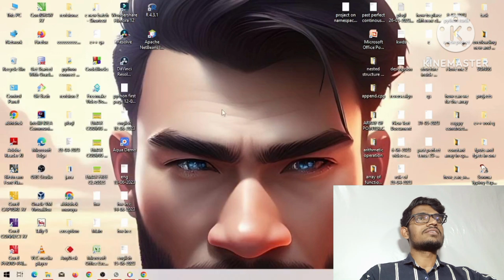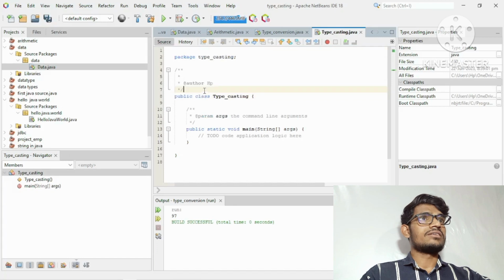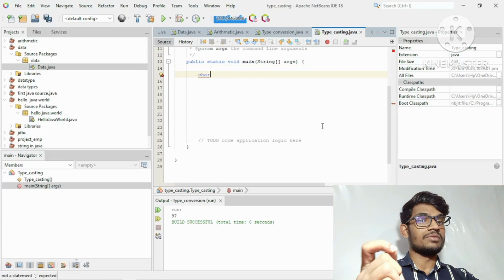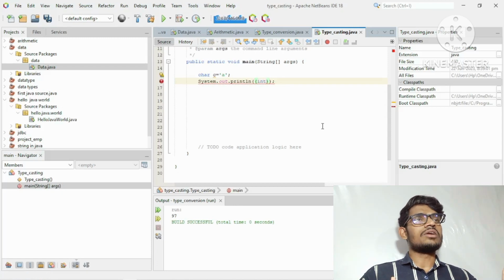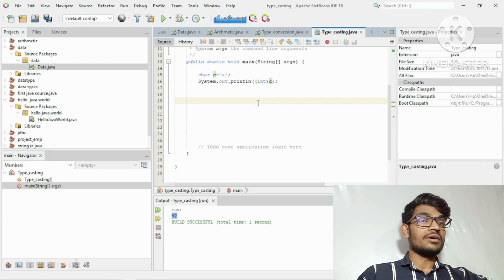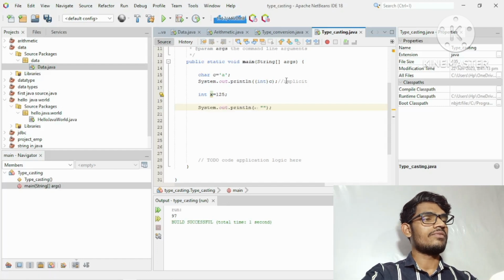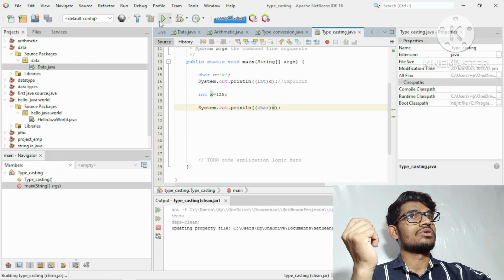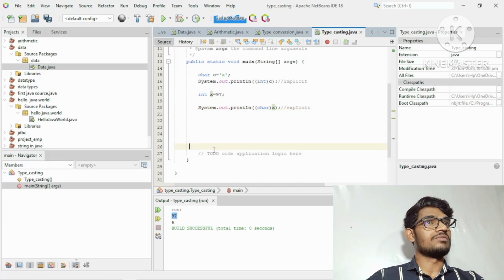java | type conversation in java | type casting in java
java | type conversation in java | type conversation | type casting in java